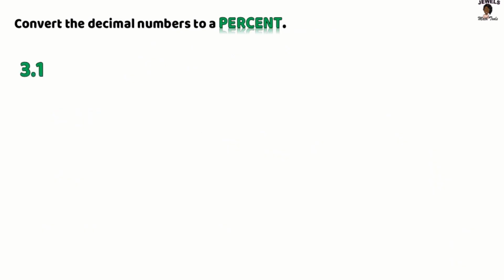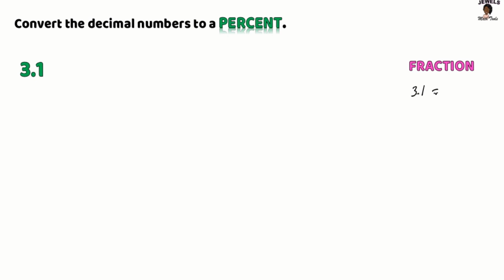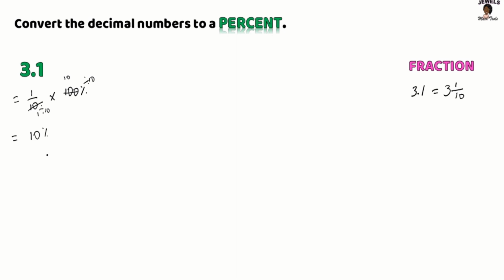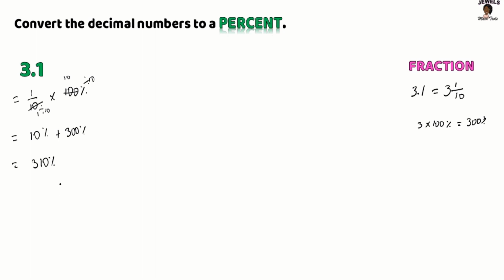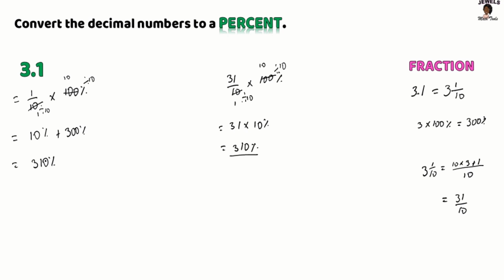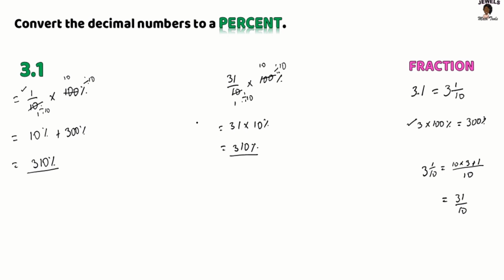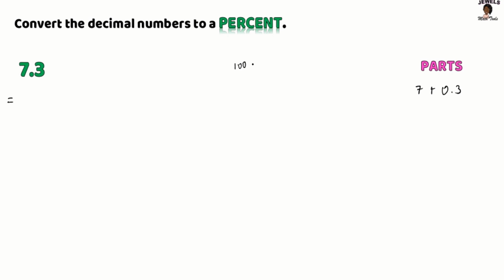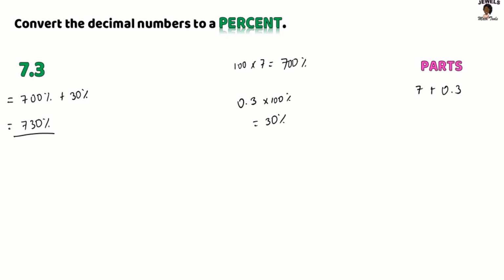Decimal to Percent (Tenths Place) 3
In this video we are changing a decimal number in the tenths place into a percentage.